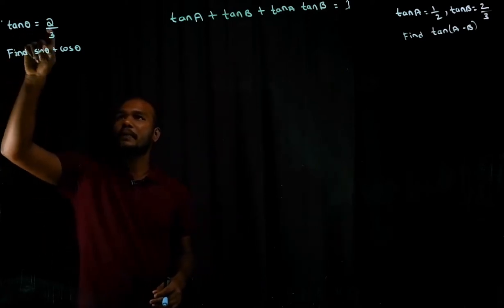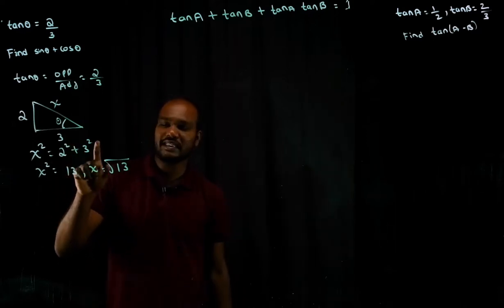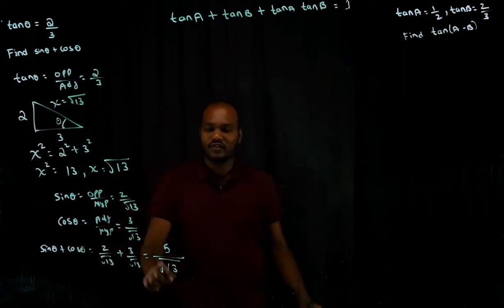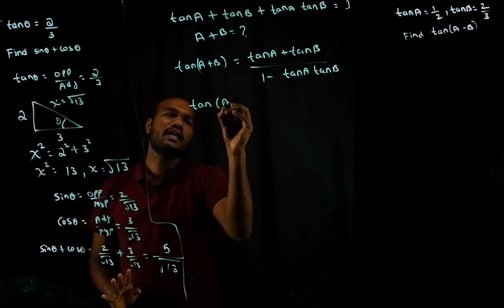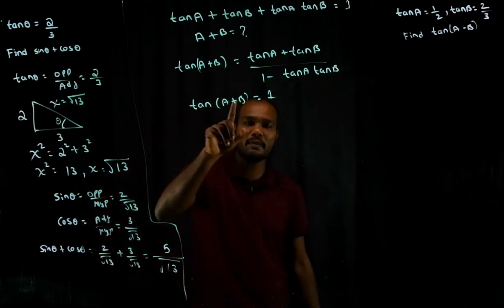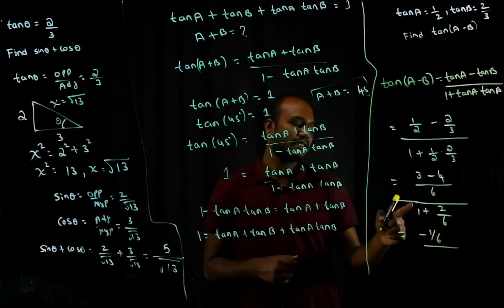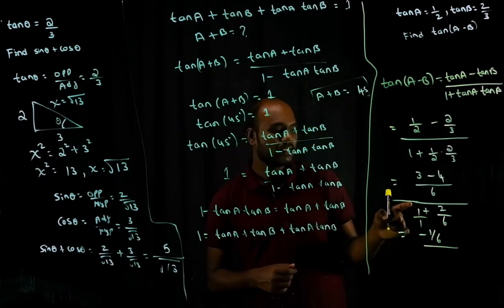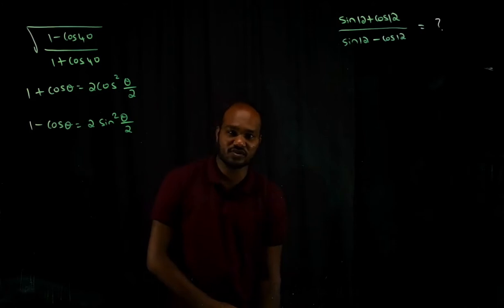MOST IMPORTANT QUESTIONS FOR DCET | Previous year solved question papers